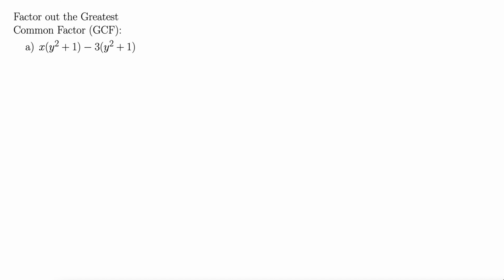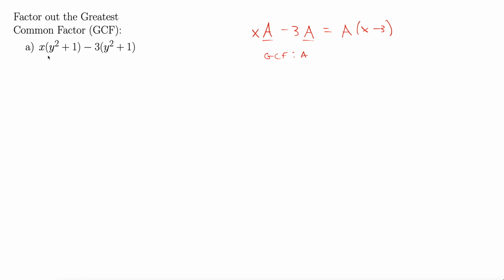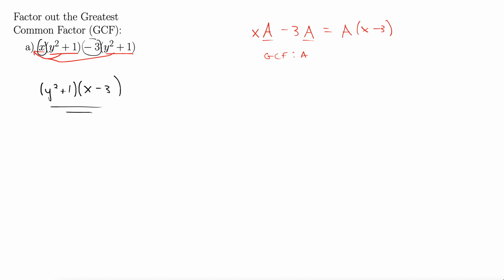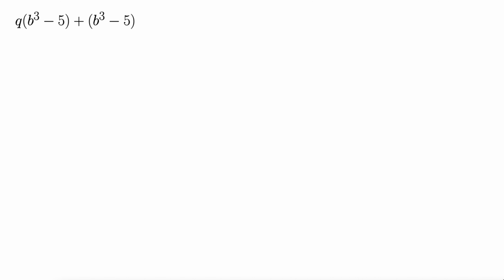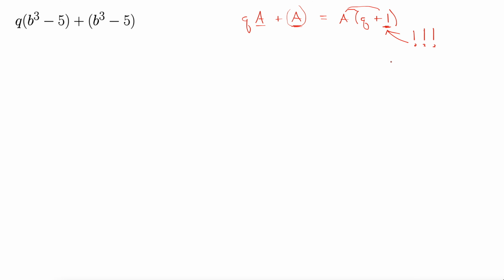Factor the Greatest Common Factor (GCF) from Terms That Are Already Partially Factored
This Intermediate Algebra video shows with two worked examples how to factor the Greatest Common Factor (GCF) from terms that are already partially factored.  A binomial GCF gets factored out.